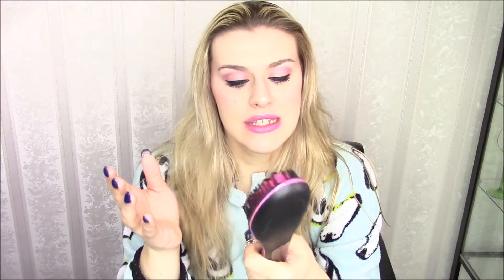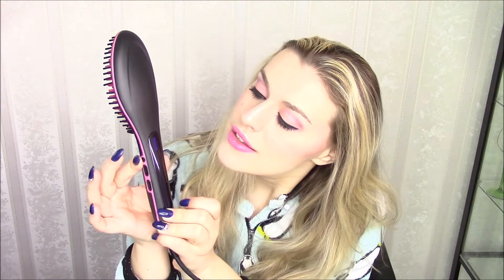Action Hairbrush Straightener - REVIEW